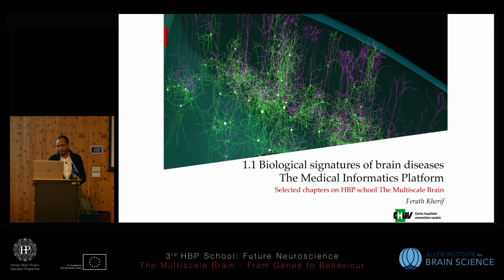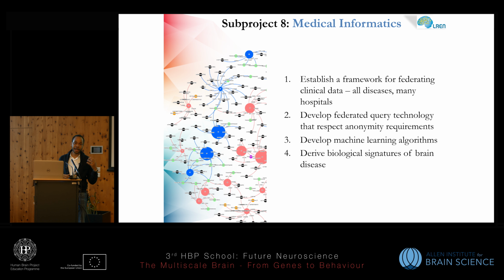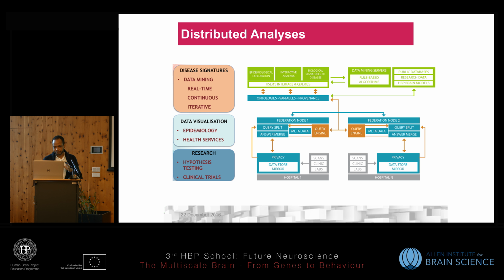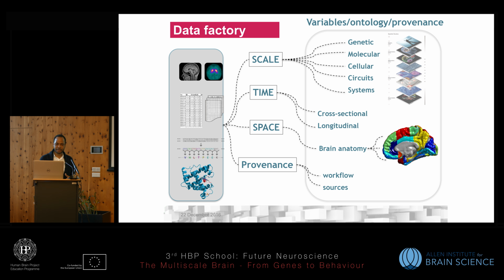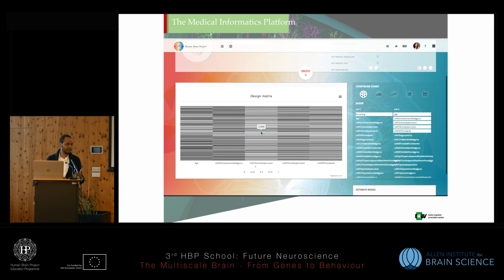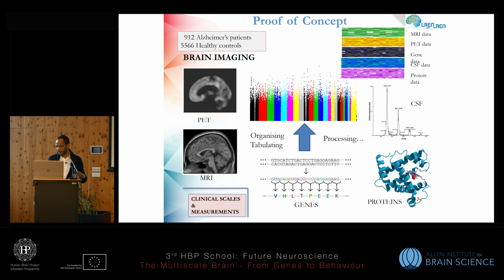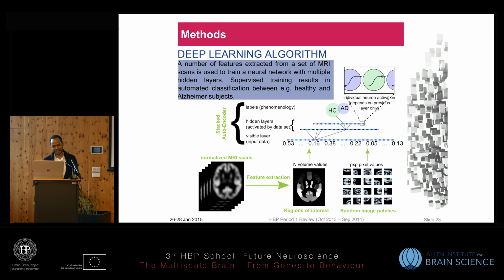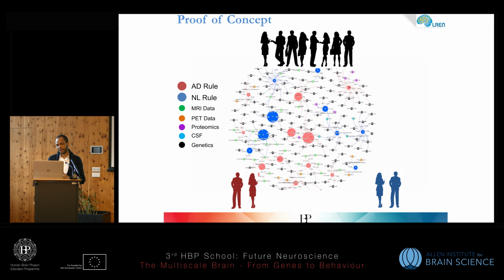Kherif Ferath - Biological signatures of brain diseases - The Medical Informatics Platform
3rd HBP School - Future Computing: The Multiscale Brain - From Genes  to Behaviour

28 November - 4 December 2016

Obergurgl University Center,
Austria

or visit:
education.humanbrainproject.eu